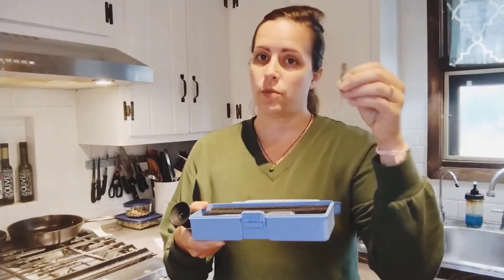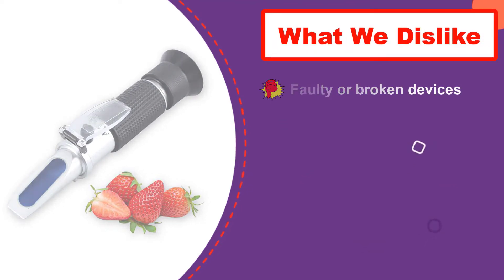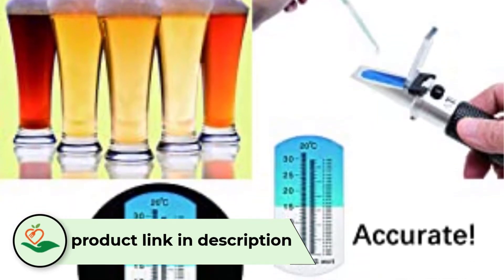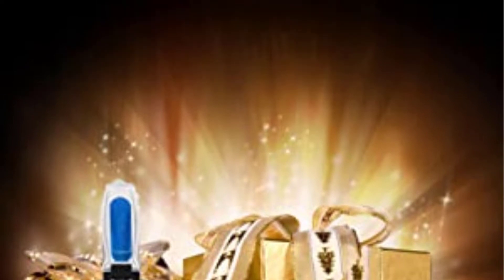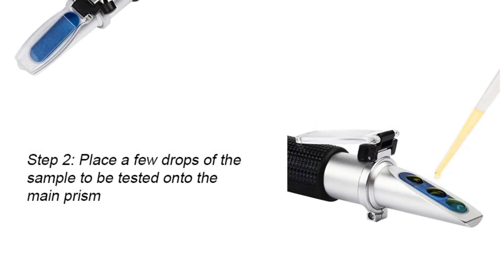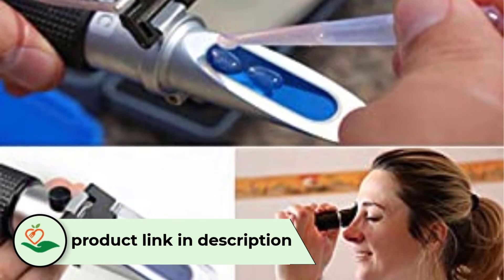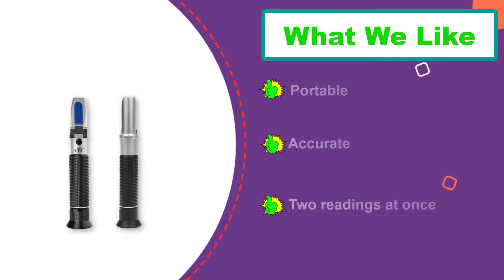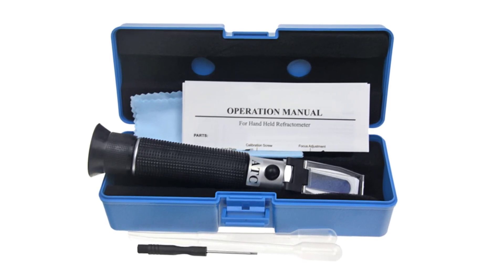The PROFESSIONAL'S Guide to Choosing the Right Refractometer!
🤓 In this video, we are going to be checking out the 5  Best Refractometer Links in below to pick the Best Manual Refractometer.

Tiaoyeer Digital Refractometer for Beer & Wine Brewing
4-in-1 Antifreeze & Coolant Refractometer Review
3-in-1 Honey Refractometer for Moisture & Brix
Salinity Refractometer for Marine Aquariums
Dual Scale Brix Refractometer for Homebrewing

Looking for the best manual refractometer? Look no further! In this video, we're going to be checking out the 5 best refractometer links to pick the best manual refractometer available on the market. Whether you're a professional brewer, winemaker, or simply a DIY enthusiast, this video will guide you through the process of selecting the best manual refractometer to suit your needs.

🤓 All BEST Digital Refractometer links are Applicable in the USA, Canada, UK & Europe 🤓